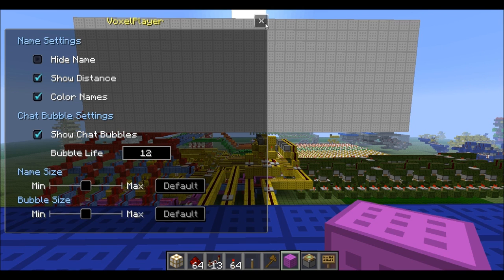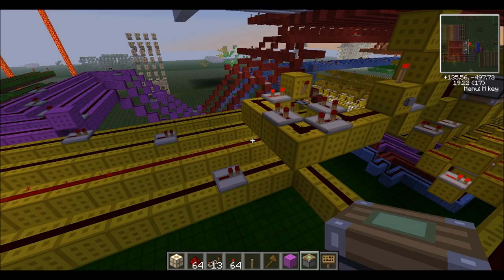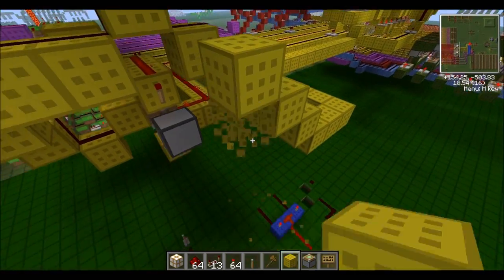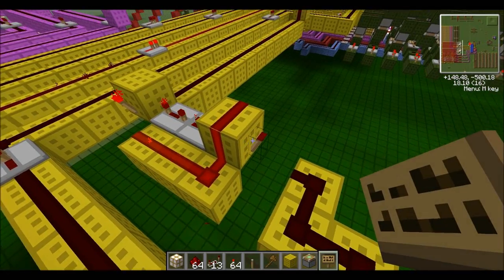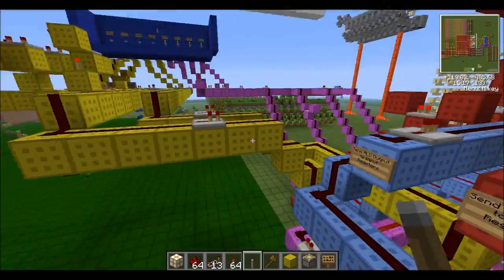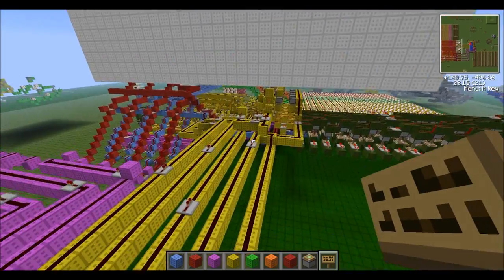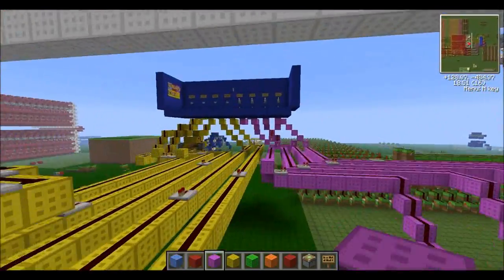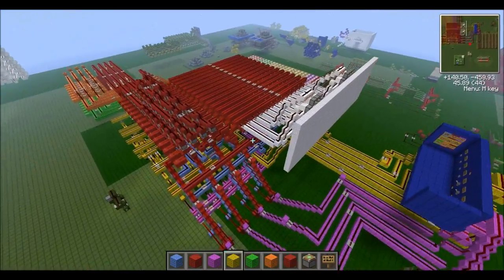Minecraft: How To Build A 4-Bit Computer - Part 20 - User Input III and Finishing Touches [Tutorial]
The twentieth part in my in-depth series on How to Build a Minecraft 4-Bit Computer.
In this video we will be finishing the User Input, and making some final touches!